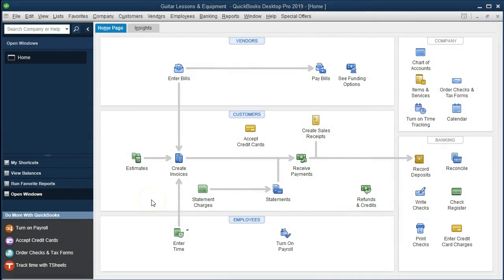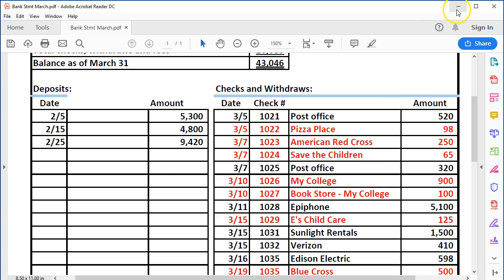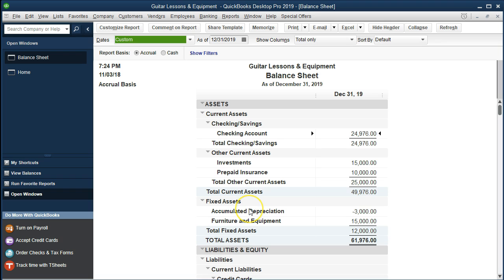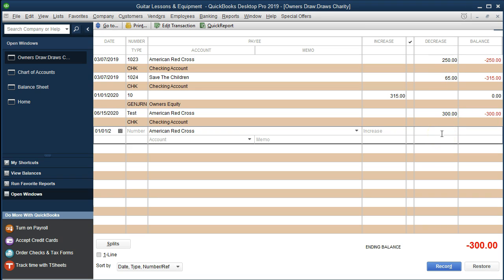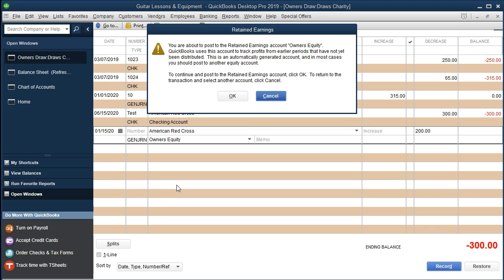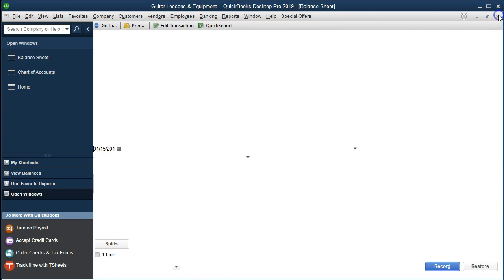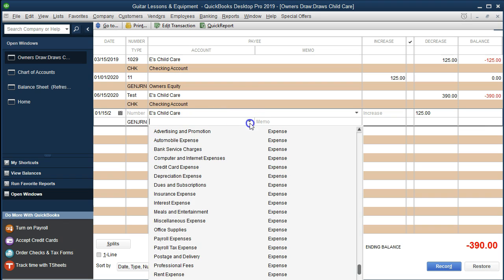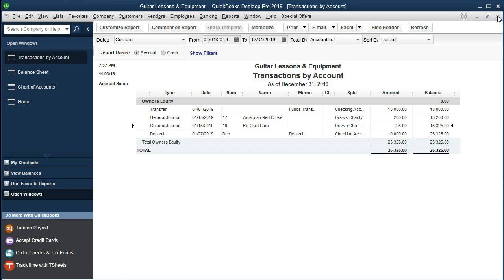Tax Deductions Tracking Equity Draws Account Method Enter Prior Month Transactions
We will discuss how to go back in time and use the equity method to tack personal items in the business QuickBooks account in prior months even though we did not make the payments out of the business account.